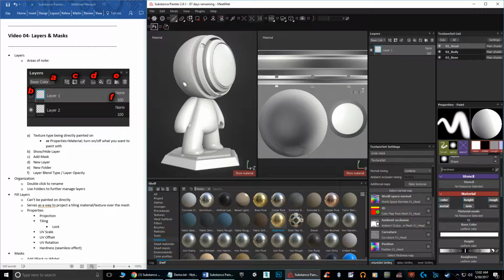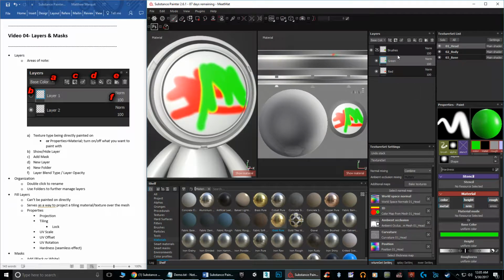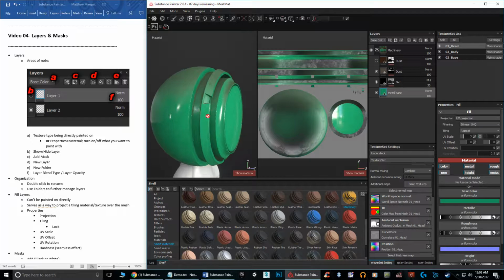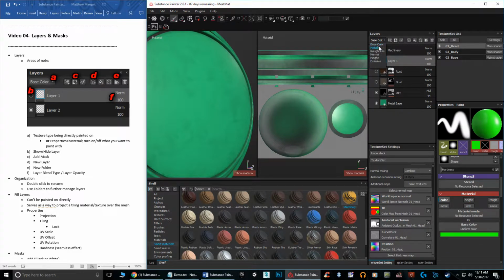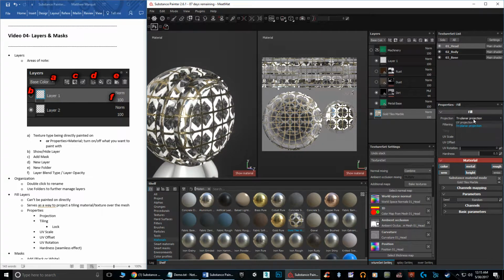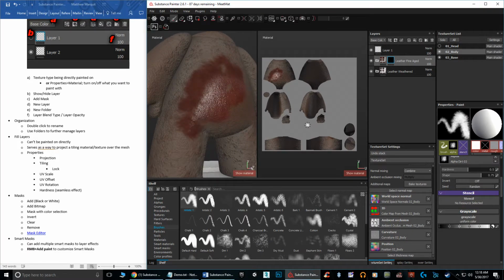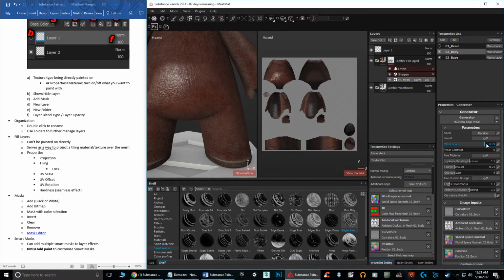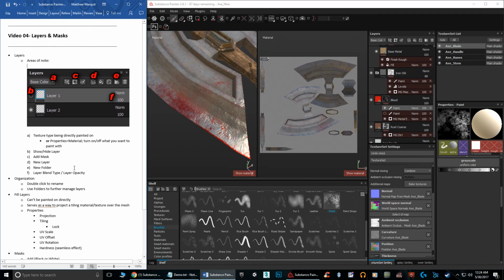A Beginner's Guide to Substance Painter: 04 Layers & Masks